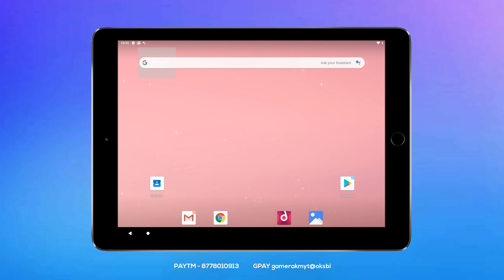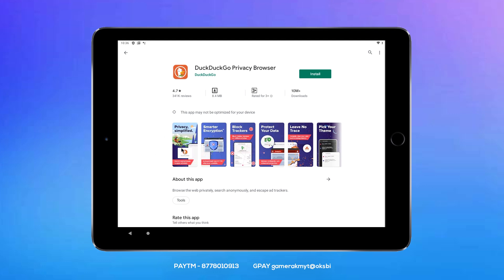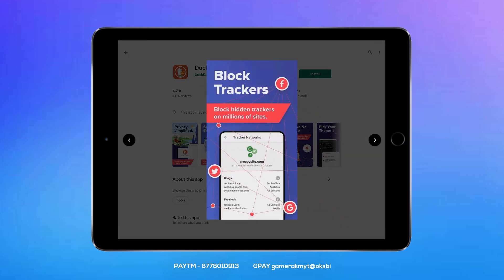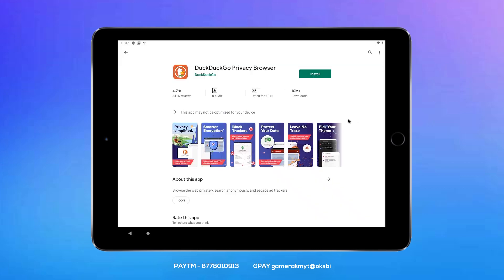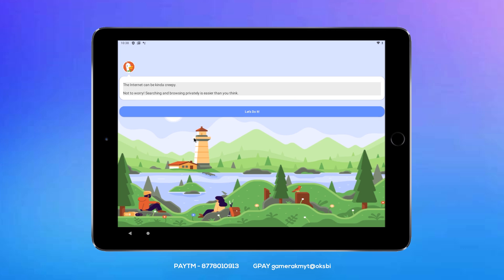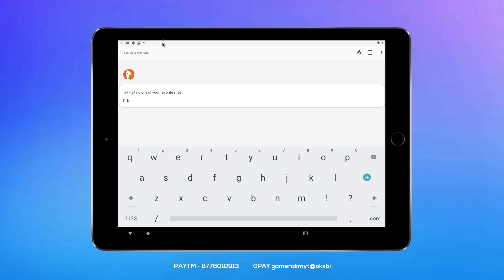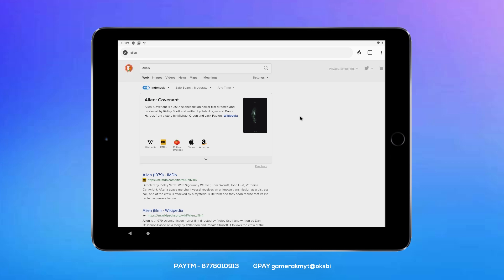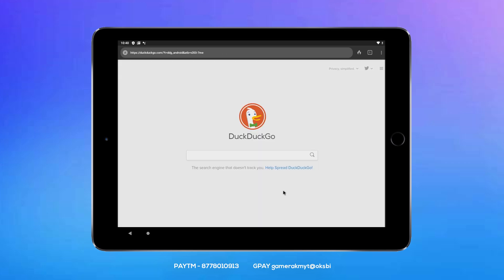No Tracking, No Ad Targeting, Just Searching | Best Search Engine Ever | AKM YT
In this video i am going to show you the search engine that emphasizes protecting searchers' privacy and avoiding the filter bubble of personalized search results. It distinguishes itself from other search engines by not profiling its users and by showing all users the same search results for a given search term.If you like this video leave a like and subscribe and share to your friends and dont forget to join my discord